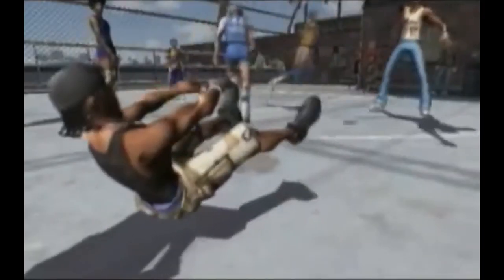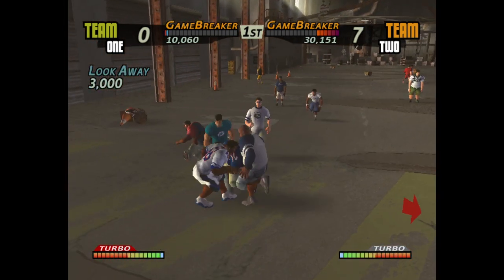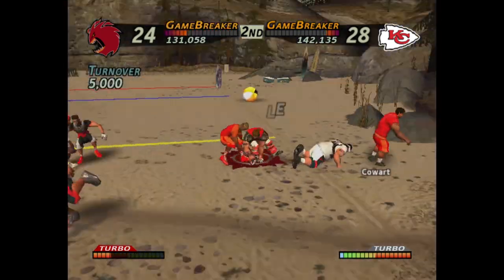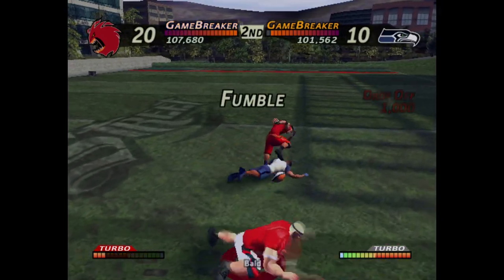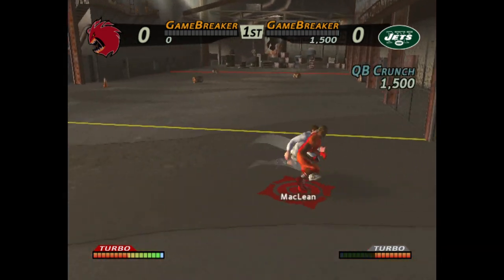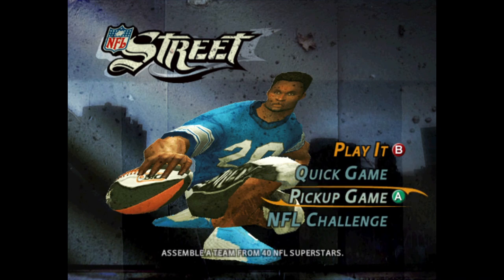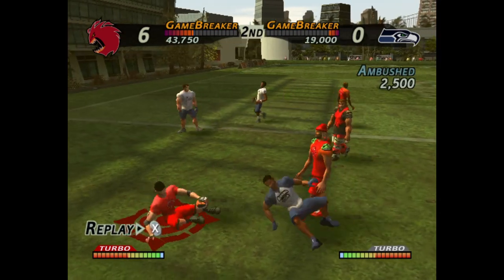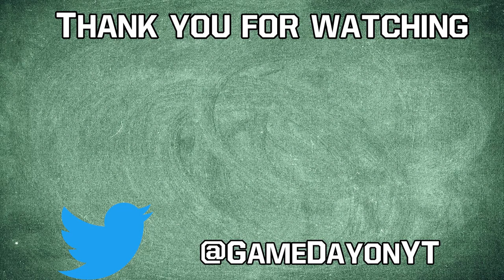Reviewing EVERY EA Sports BIG Game - NFL Street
EA Sports BIG takes a shot at trying to replicate the success of NFL Blitz with this entry called NFL Street. Can the Madden developer make a great arcade game?